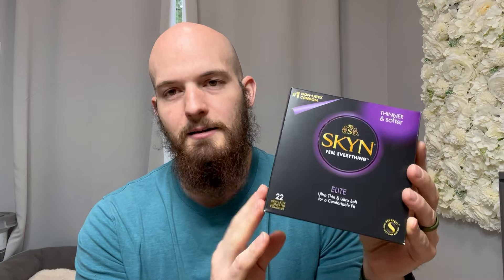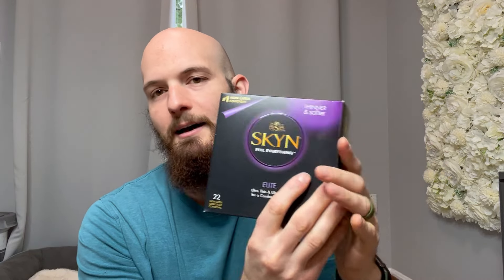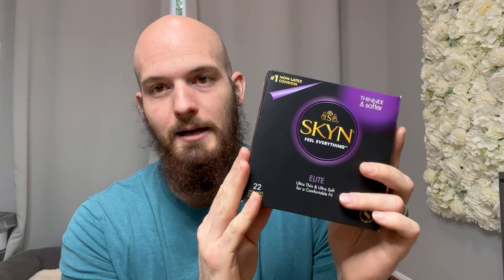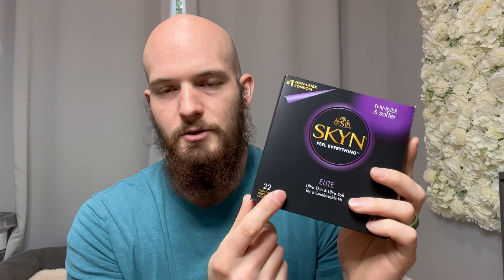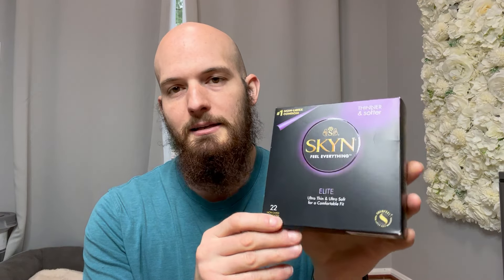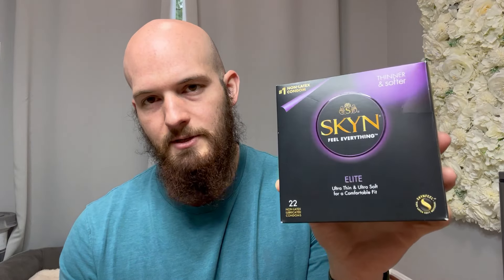SKYN Elite – 36 Count – Ultra-Thin, Lubricated Latex-Free Condoms.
Why I Always Choose Skyn Elite!